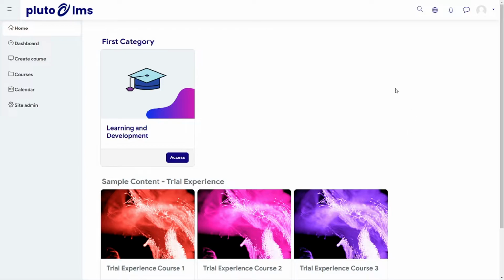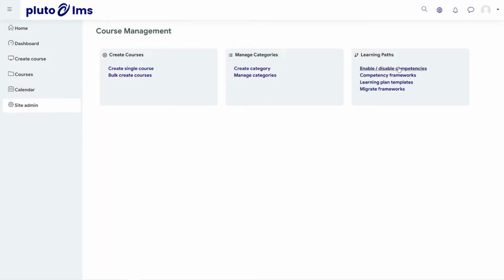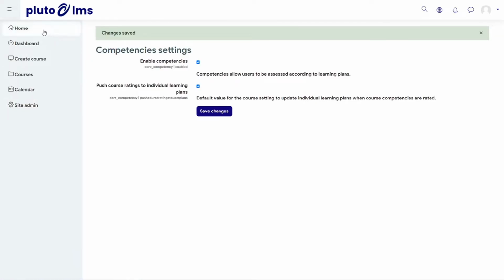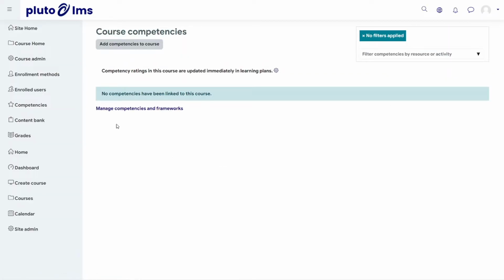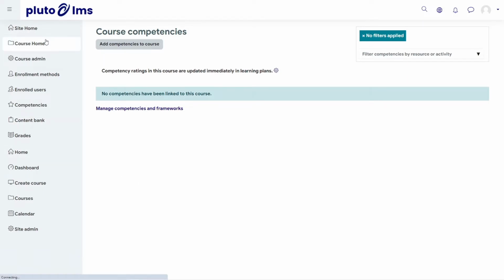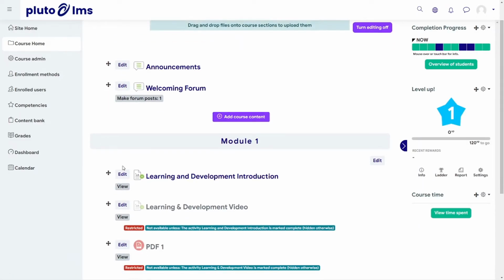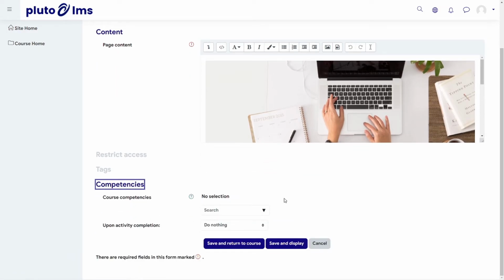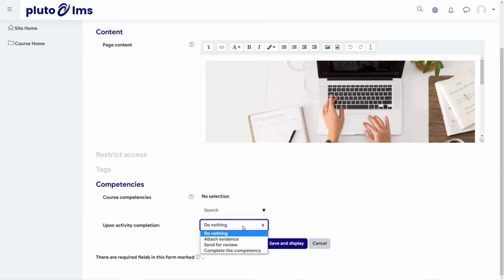Competencies - Video Tutorial